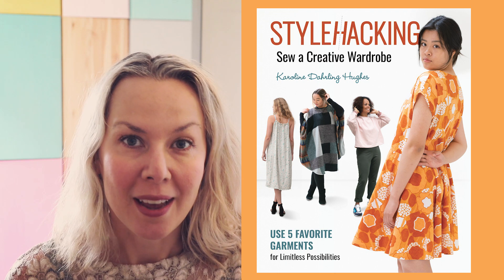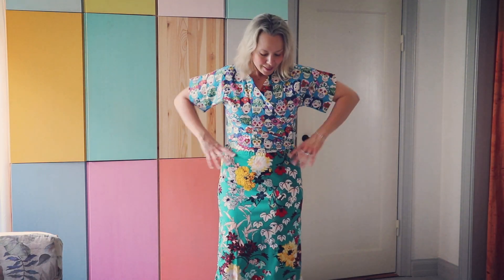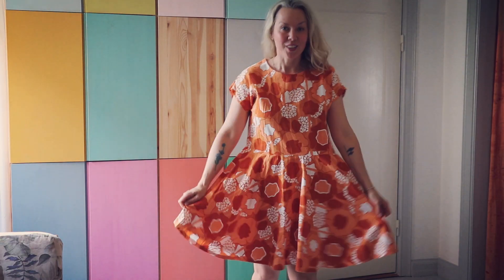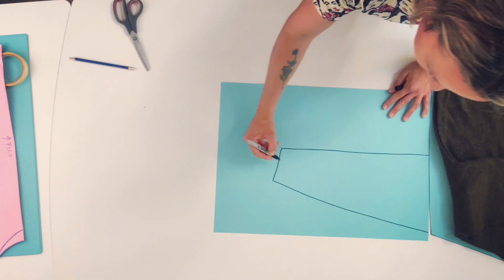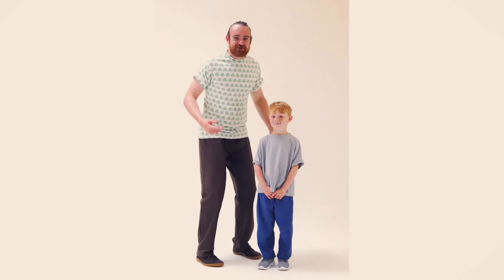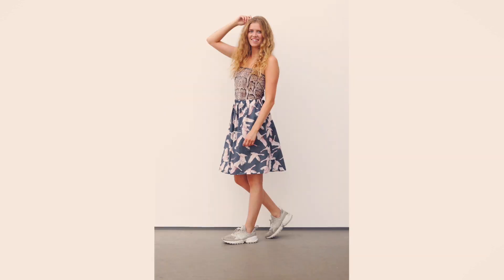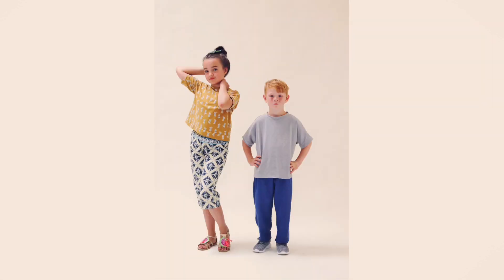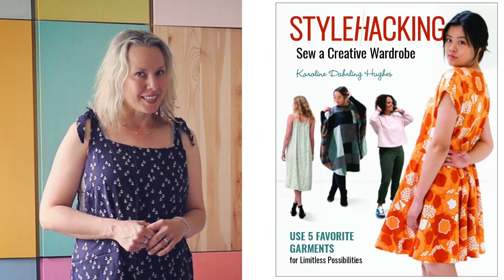Behind the Scenes of Stylehacking, Sew a Creative Wardrobe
Karoline Dahrling Hughes shares the story of how she came up with her sewing technique and how COVID impacted the process of creating her book, as well as a sneak peek at some of the garments you can make with these tips!